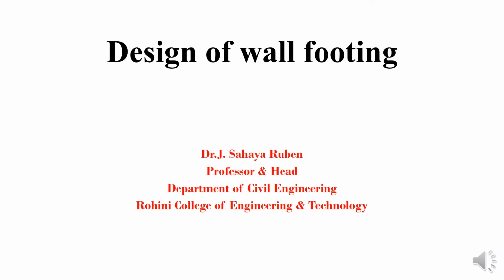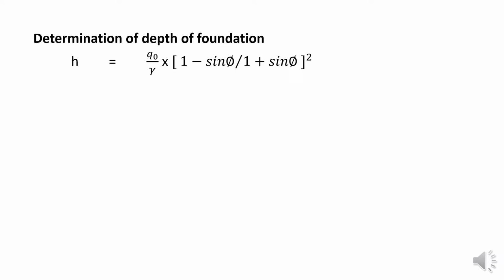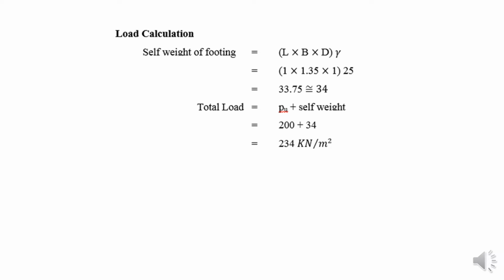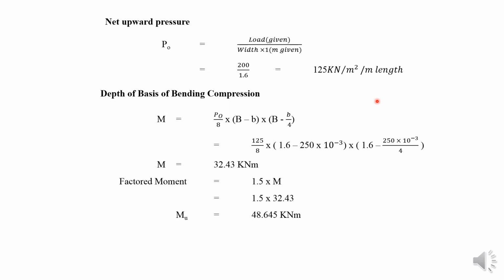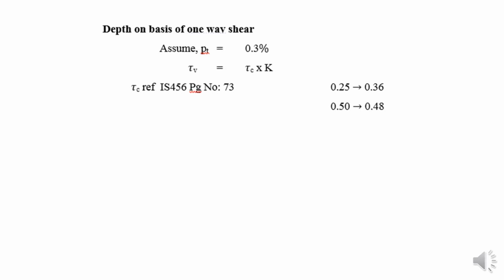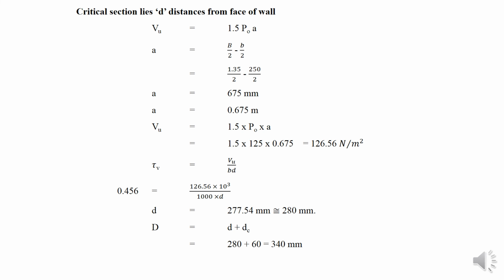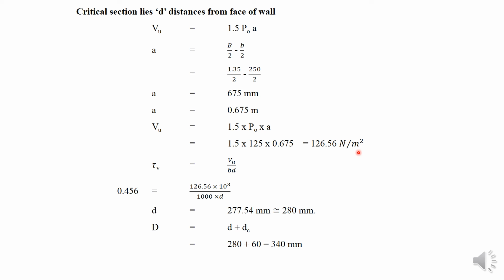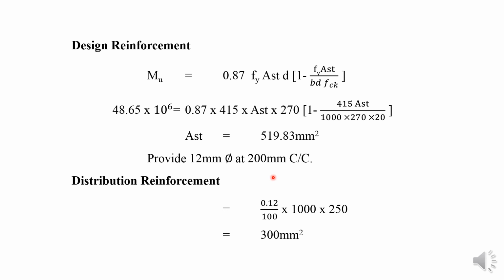Design of wall footing